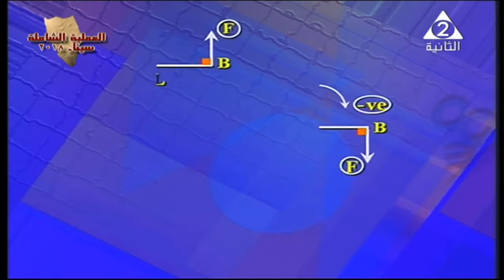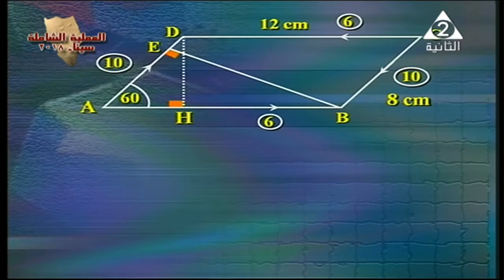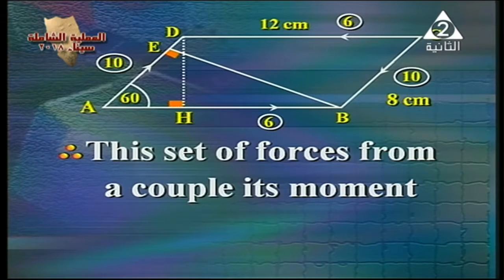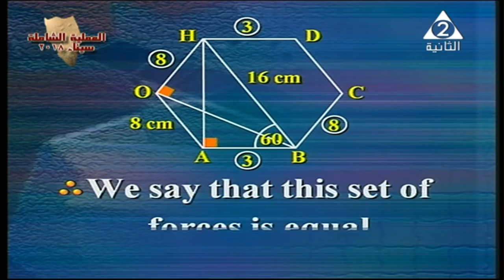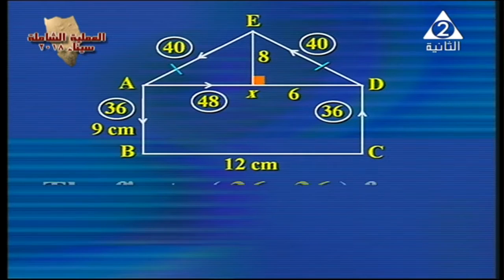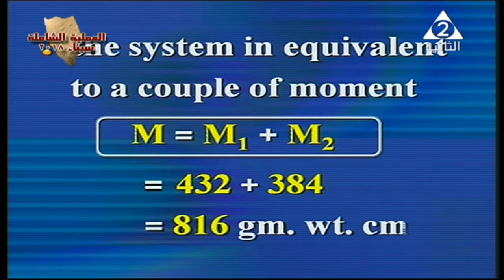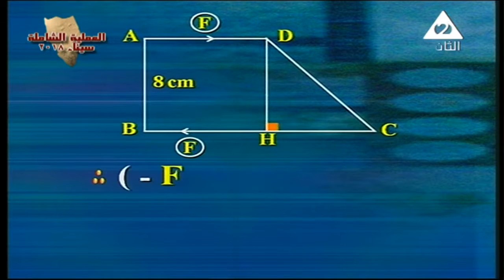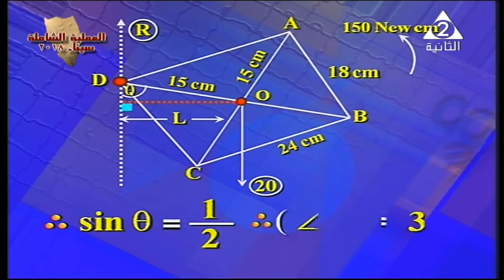19-02-2018 رياضة لغات 3 ثانوي أ محمد عبد الوهاب